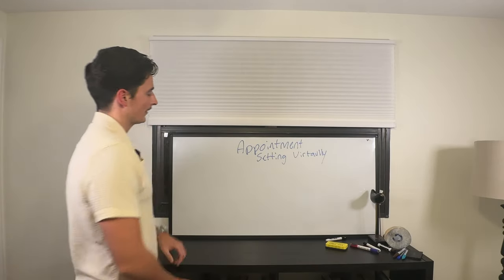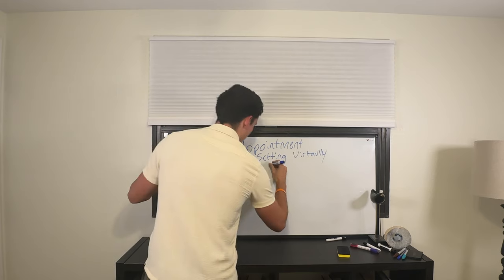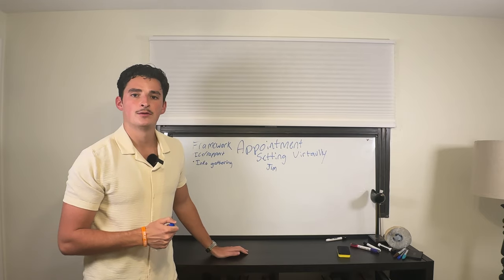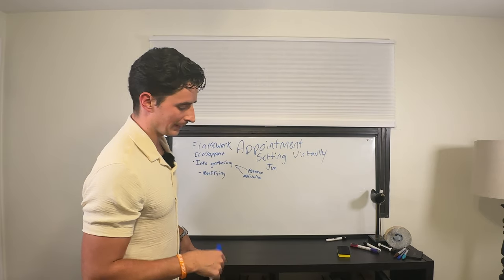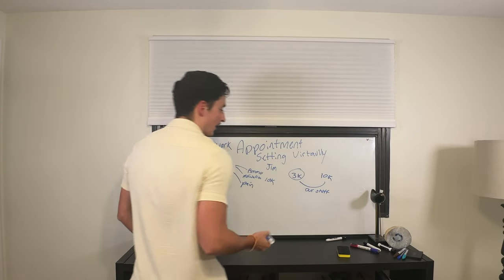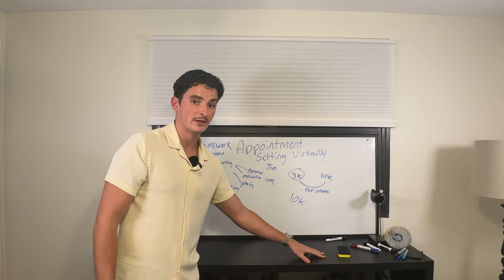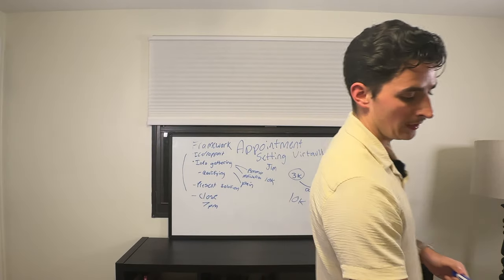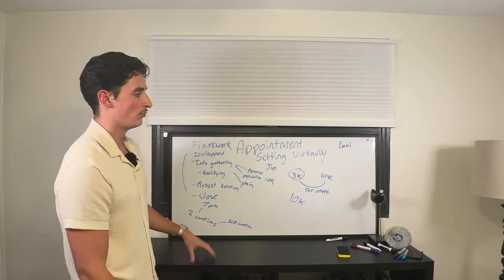appointment setter training (Beginners Guide)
setting appointments virtually, no nonsense in this one. straight to the point.
if you want more sales training videos just comment what you are are looking for.